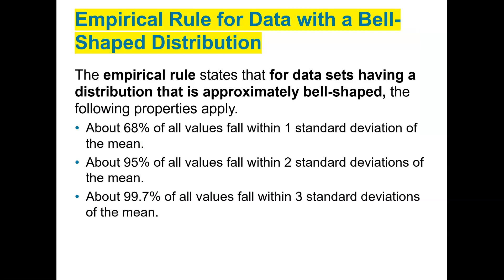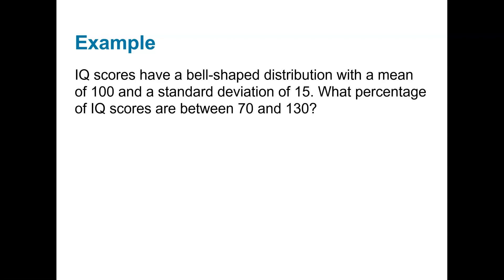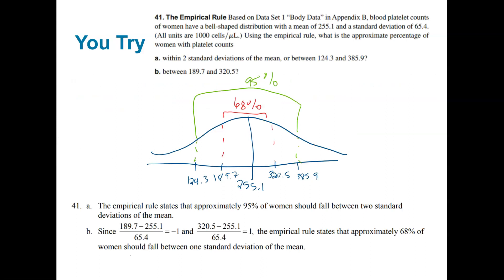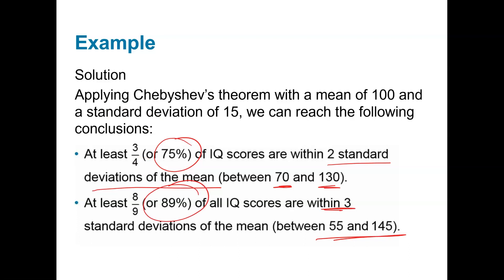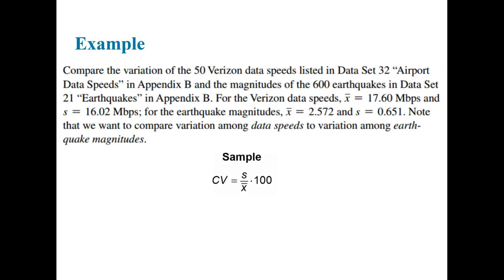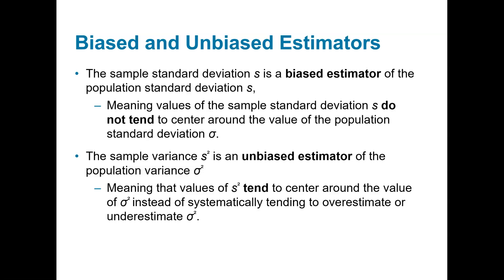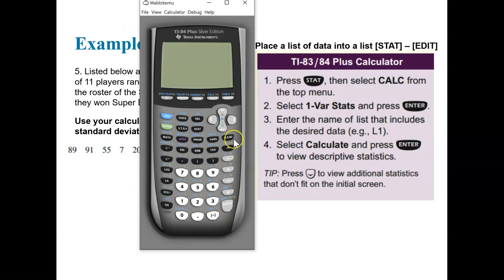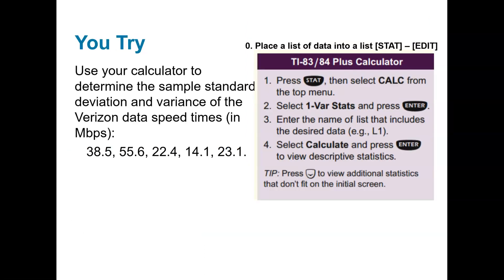Section 3.2 (part 2) | Measures of Variation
The last example has an error! I typed in 81 instead of 89. But the process is still correct.